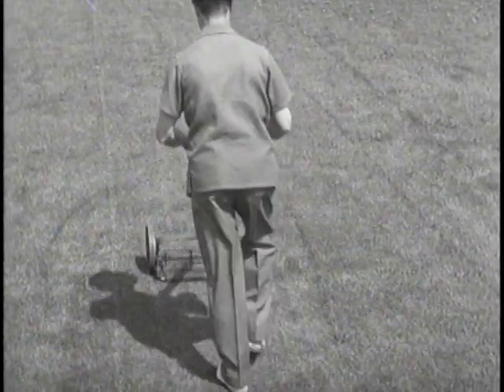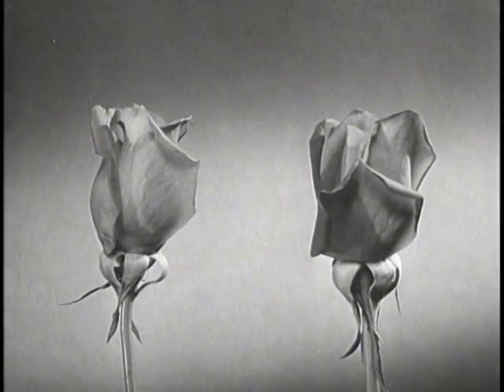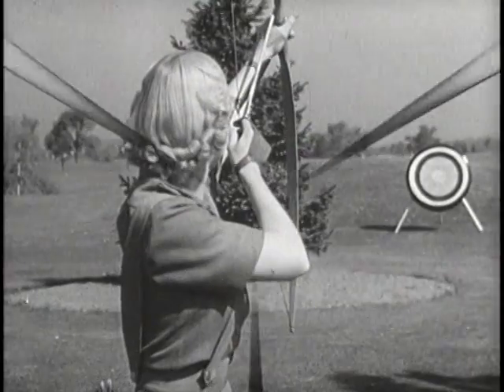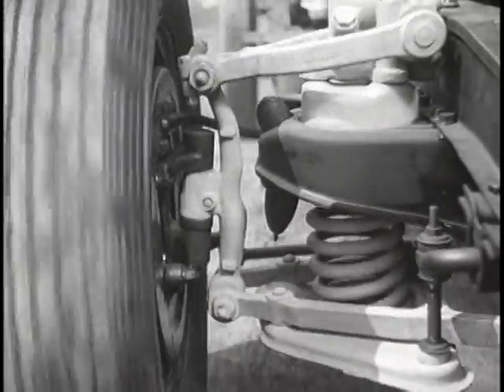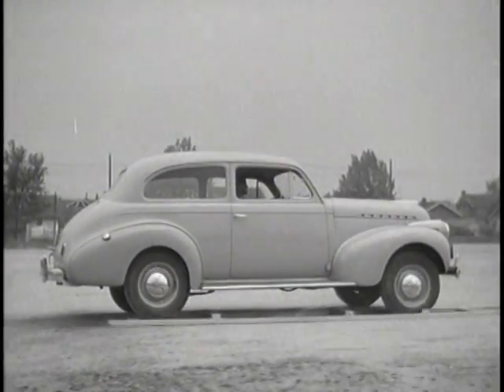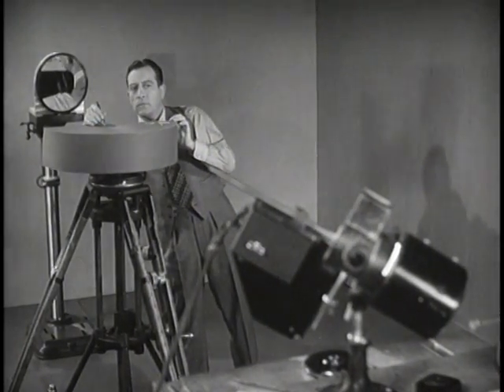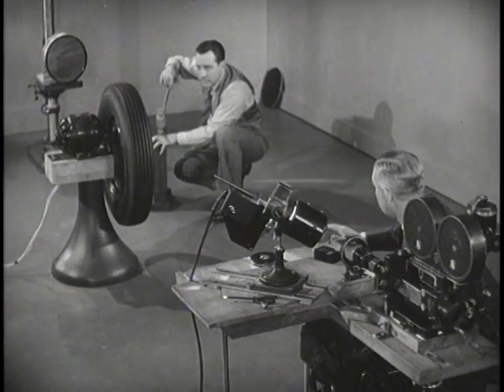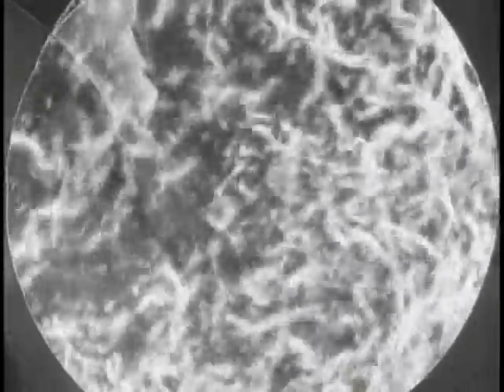Behind the Lens (1940)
Scientific and special-purpose cinematography helps reveal what would otherwise be invisible.